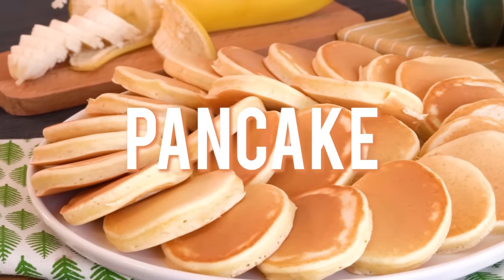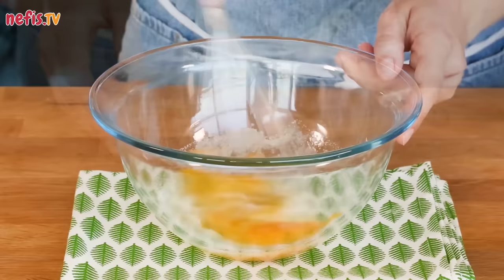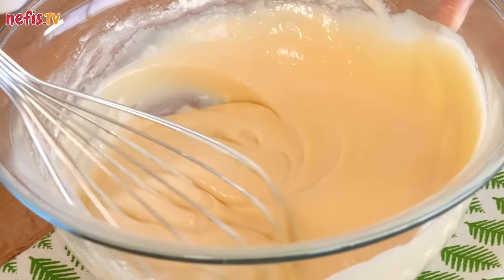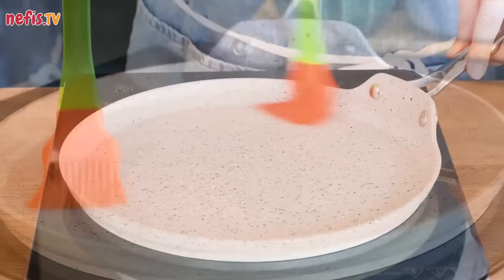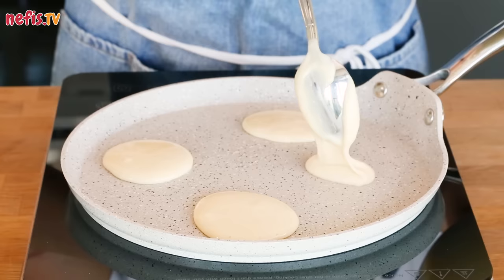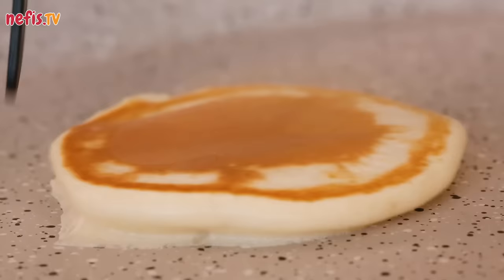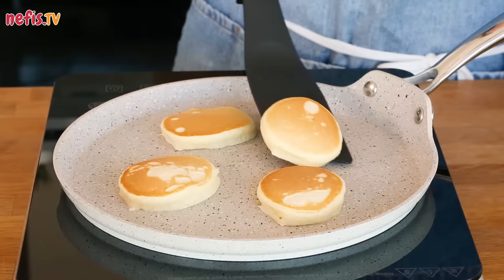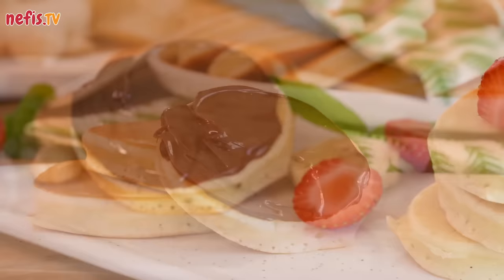How to Make The Best Pancakes | Easy Fluffy Pancakes Recipe 🥞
You’ll need

2 eggs
2 tbsp granulated sugar
200 ml milk
1 + ¼ cups all-purpose flour
2 tsp baking powder
2 tsp vanilla powder

To cook;
Oil

1 cup = 240 ml

Here’s how

1- Whisk together 2 eggs and 2 tablespoons of granulated sugar.
2- Add 200 ml of milk, 1 + ¼ cup of all-purpose flour, 2 tsp of baking powder and 2 tsp vanilla powder. Beat until you have a smooth batter.
3- Heat a lightly oiled non-stick frying pan over a medium heat.
4- Gently pour about 1 tbsp of batter onto the hot pan.
5- Wait until the bubbles form on the surface and once they start popping, flip the pancake over and cook until both sides are golden.
6- Repeat until all the batter is used up.
7- Once both sides are golden, transfer to a serving plate!
8- Hope you enjoy!